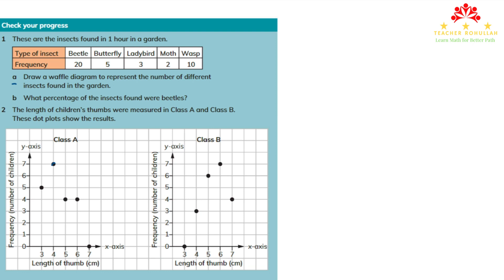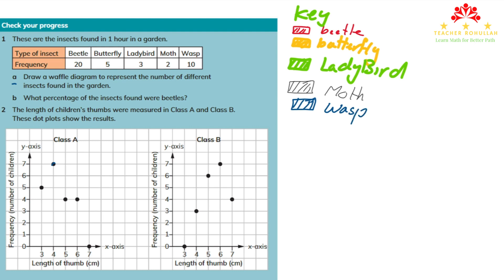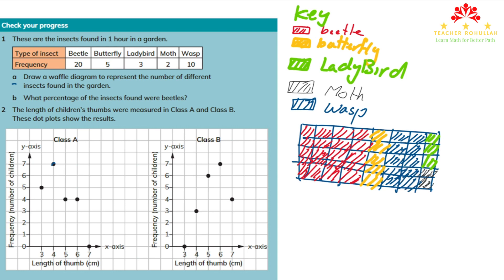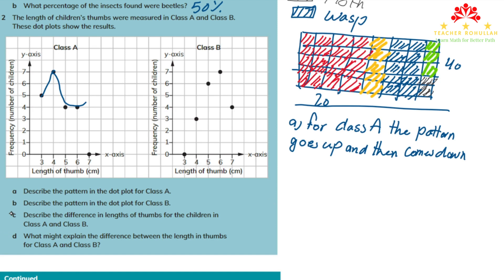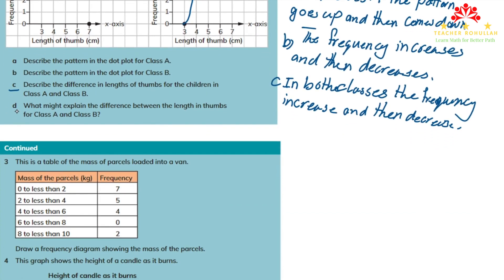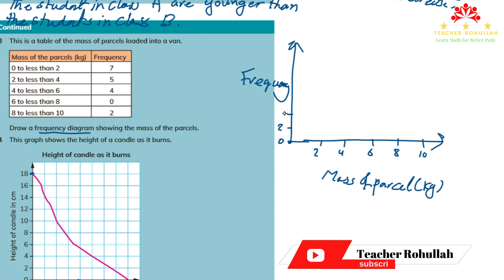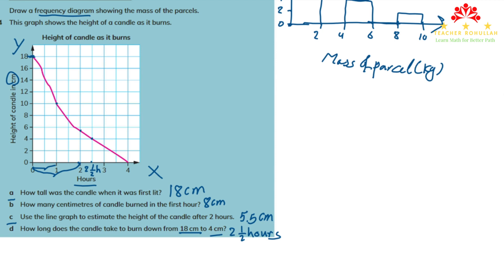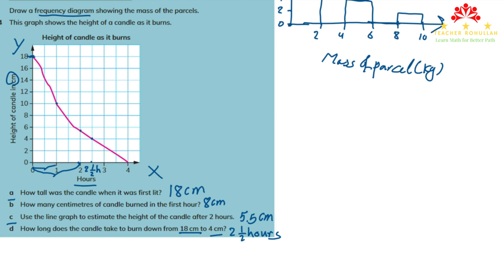𝐂𝐡𝐞𝐜𝐤 𝐘𝐨𝐮𝐫 𝐏𝐫𝐨𝐠𝐫𝐞𝐬𝐬 | 𝐂𝐚𝐦𝐛𝐫𝐢𝐝𝐠𝐞 𝐏𝐫𝐢𝐦𝐚𝐫𝐲 𝐌𝐚𝐭𝐡𝐞𝐦𝐚𝐭𝐢𝐜𝐬 | 𝐋𝐞𝐚𝐫𝐧𝐞𝐫'𝐬 𝐁𝐨𝐨𝐤 𝟓 | 𝐃𝐚𝐭𝐚